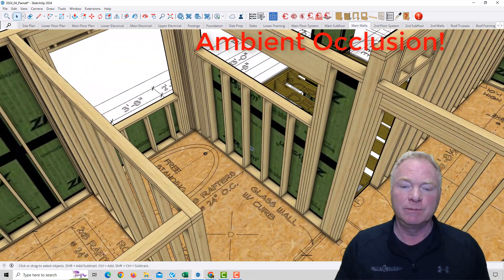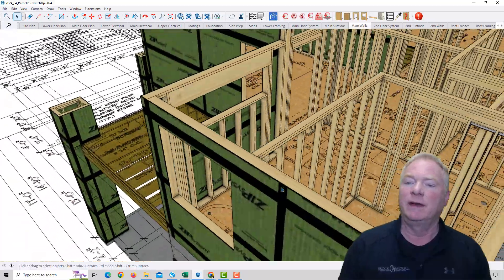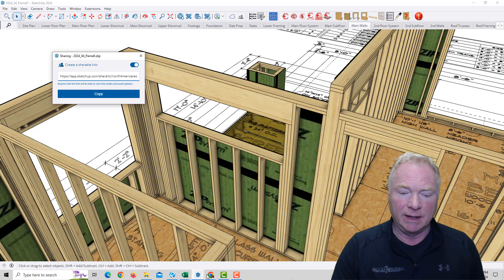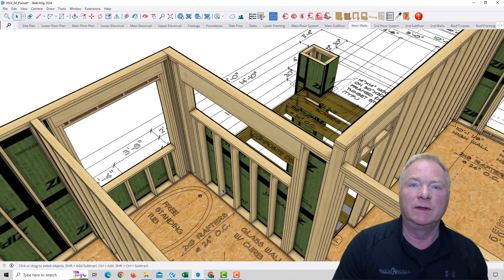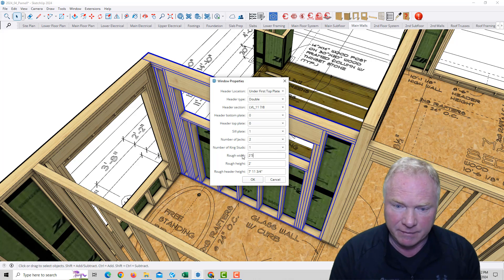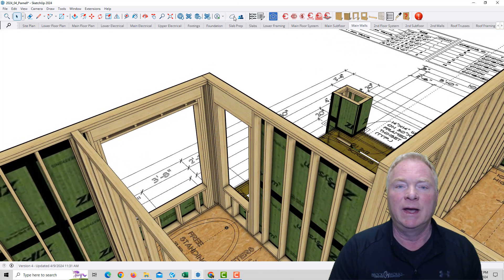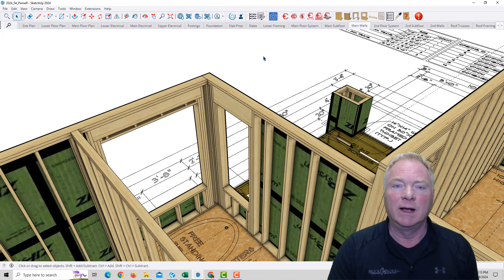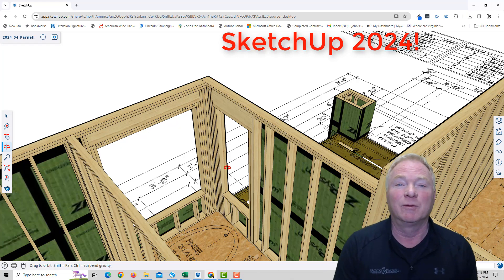2024!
Check out this very quick video of some of my favorite new features in SketchUp 2024!  Mainly the new graphics engine, Ambient Occlusion, and the new sharing feature!